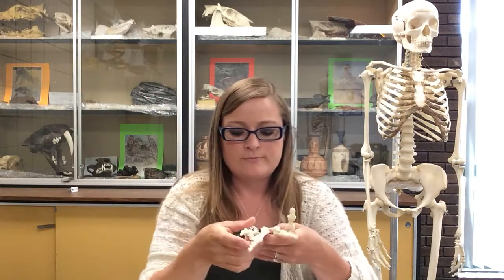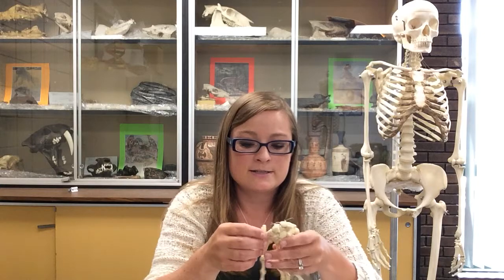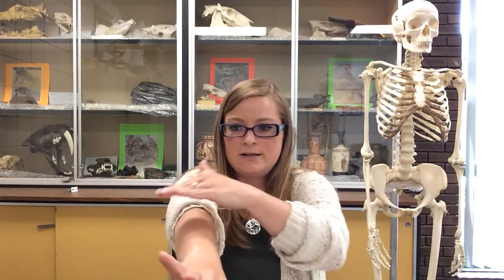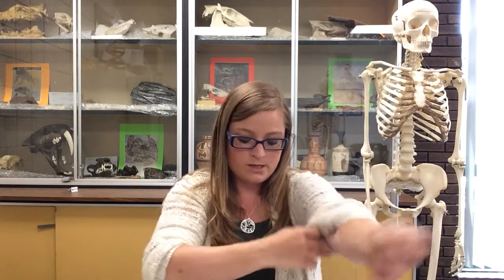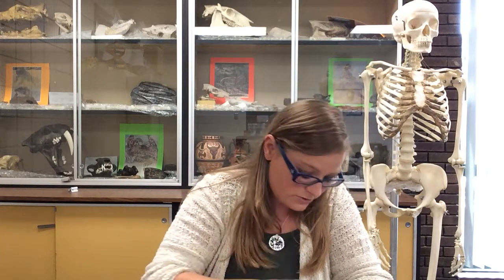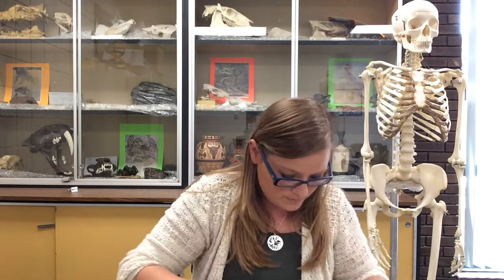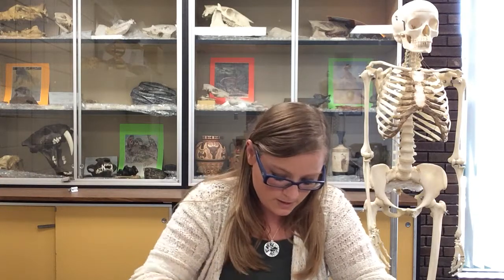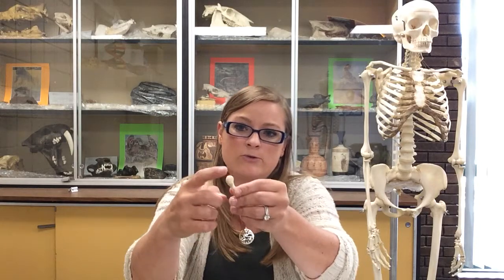Dr. Mayberry talks Hand Bones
For her Forensic Anthropology course, Dr. Mayberry discussed the bones of the hand.